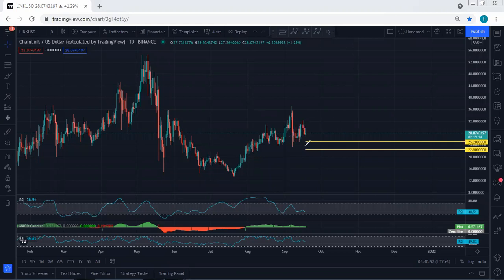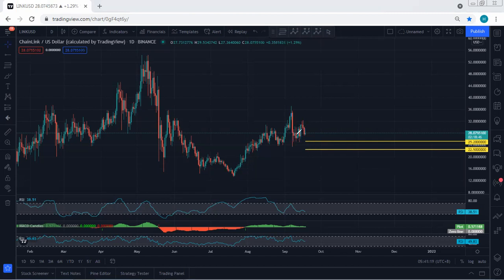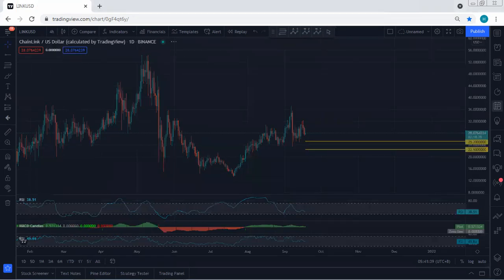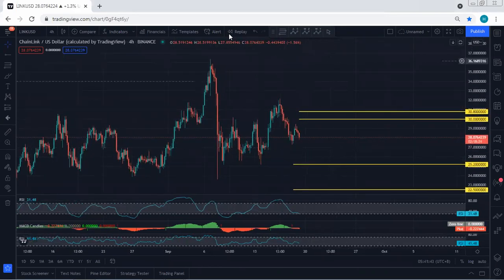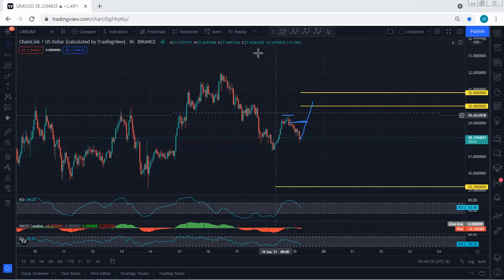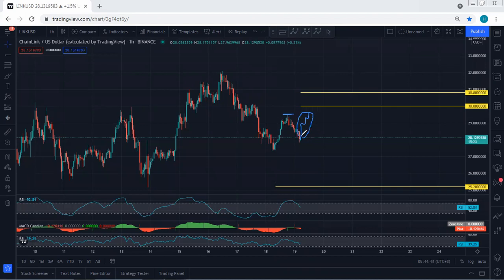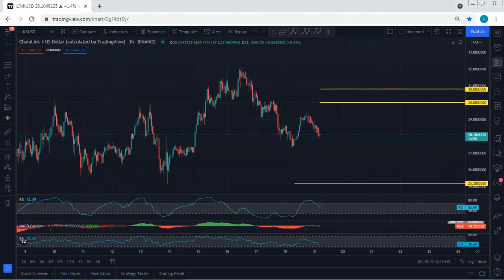Chainlink Technical Analysis for September 19, 2021 - LINK